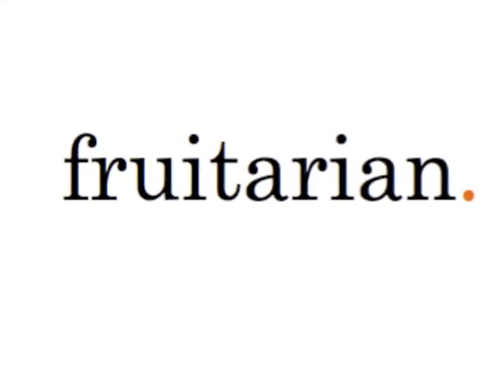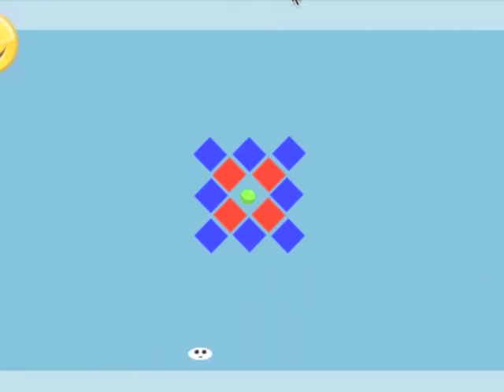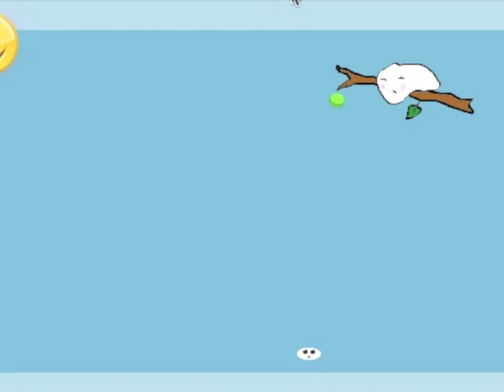Fruitarian Dev Vlog 1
A quick sum-up of one day's work on the sequel to Fruitarian, my first game.  These are simply test screens.  The actual game will be much different.